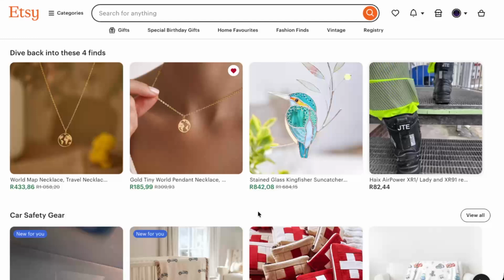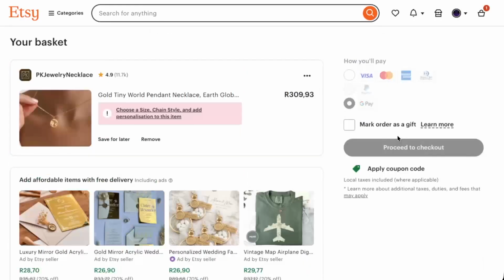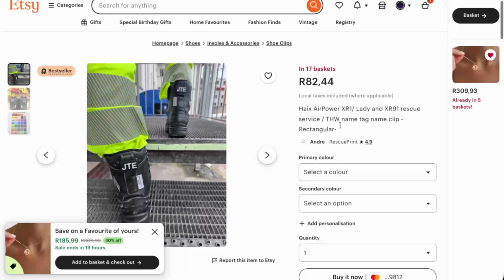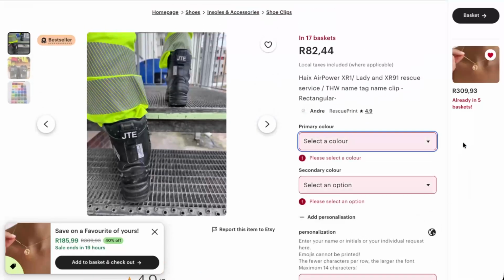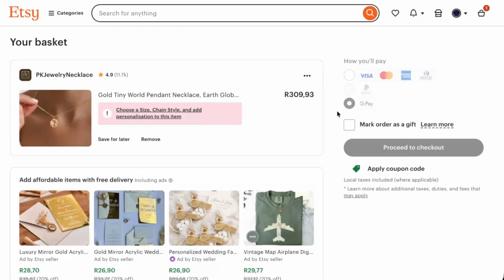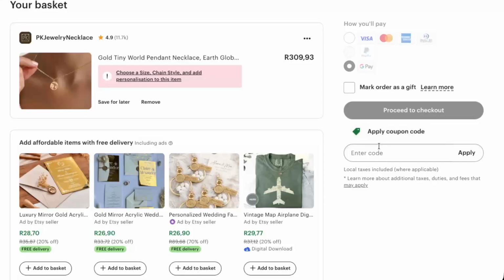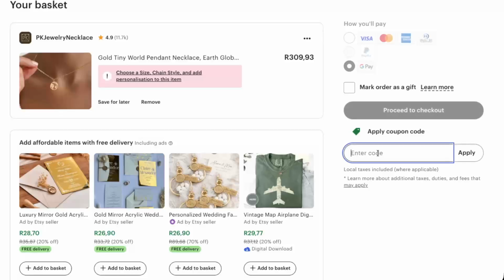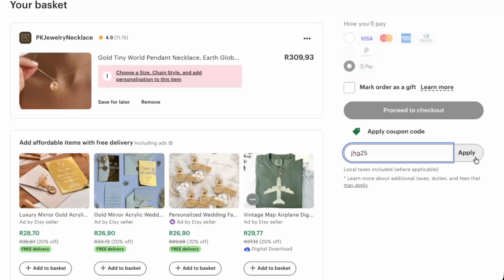How To Report A Seller In Etsy (2026) | Buyer Protection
How to report a seller in Etsy can feel confusing, but this step-by-step video makes it simple. In this tutorial, you’ll learn exactly how to find the report option, what information to include, and when you should file a report against a shop or listing. We walk through the current Etsy interface so you know you’re using the correct and updated method that works right now. By the end, you’ll know how to submit a clear, effective report that Etsy can review quickly. Watch till the end to avoid common mistakes and make sure your complaint is handled properly.